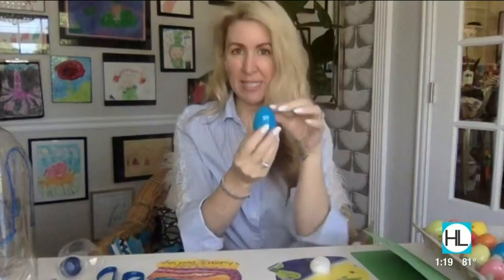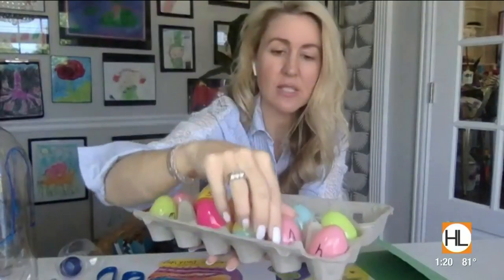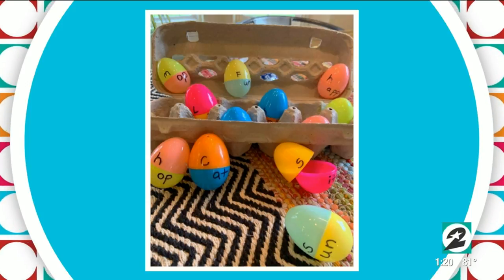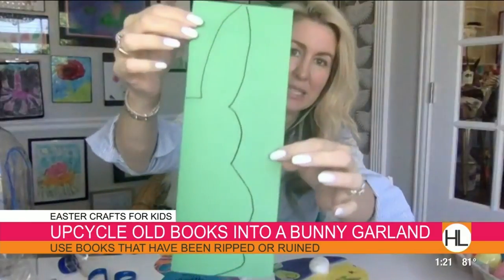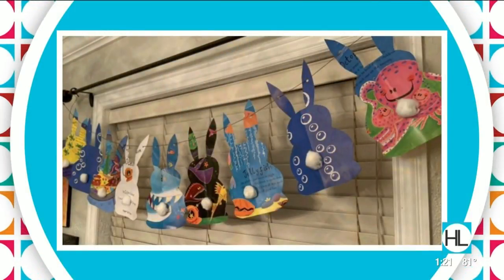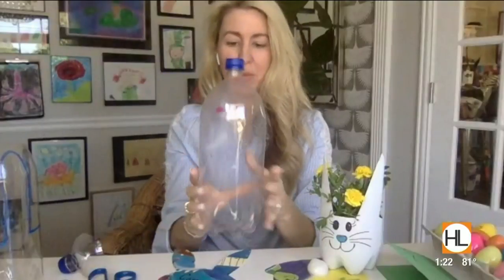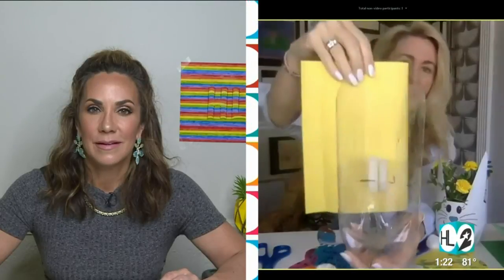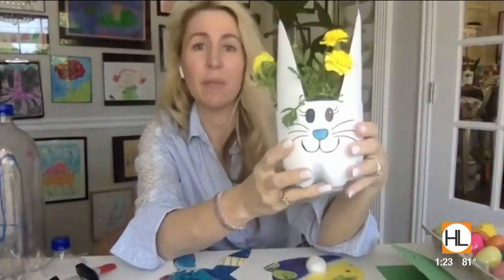3 eggcellent DIY crafts to get the kids eggcited about Easter | HOUSTON LIFE | KPRC 2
Need some festive family fun for Easter? We've got 3 creative crafts that are kid and budget friendly.